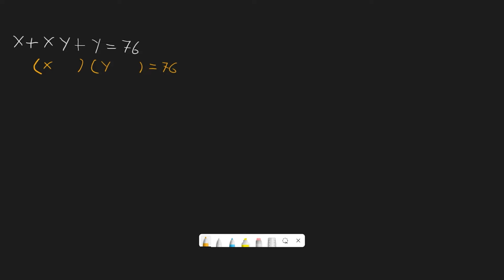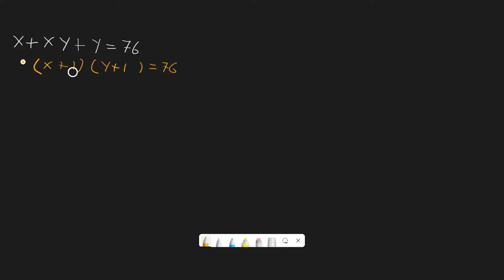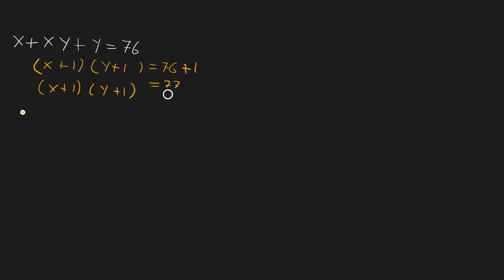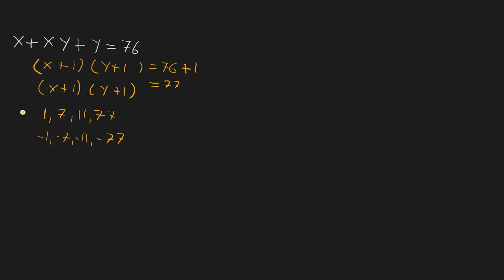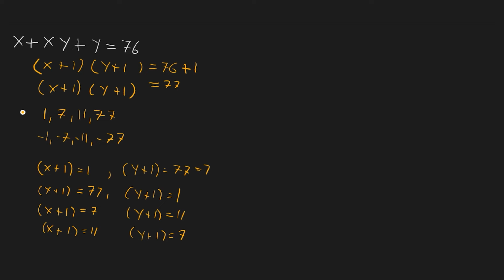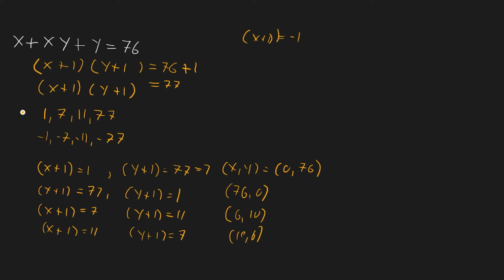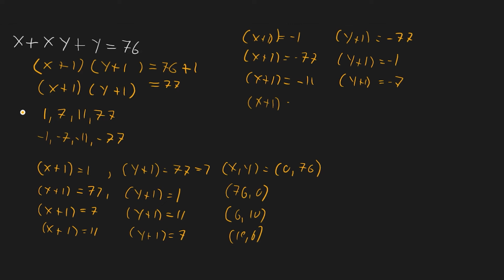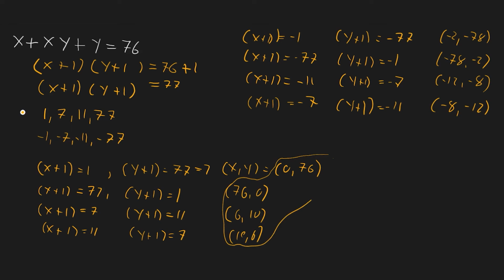Math Olympiad Question | Algebra Equation solving | 2 unknown solved by 1 equation, X + XY + Y =76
Welcome to our latest video where we tackle an intriguing Math Olympiad question! In this episode, we solve a challenging algebraic equation with two unknowns using just one equation:
𝑥+𝑥𝑦+𝑦=76.

Watch as we break down the steps and explore integersolutions, showcasing a clever technique that can help you solve similar problems with ease.

Whether you're preparing for a math competition, sharpening your problem-solving skills, or just love a good math puzzle, this video has something for everyone. We'll guide you through the entire process, providing clear explanations and useful tips along the way.